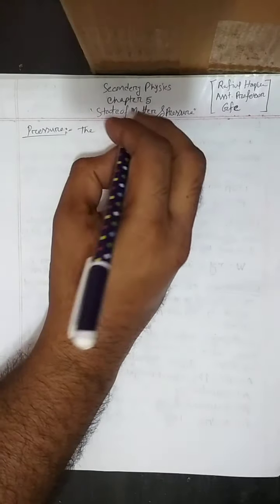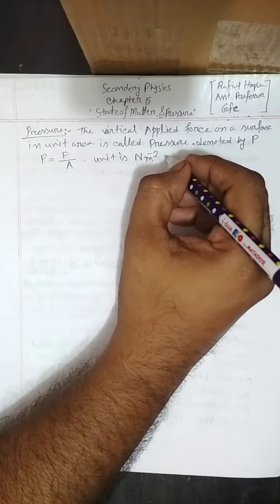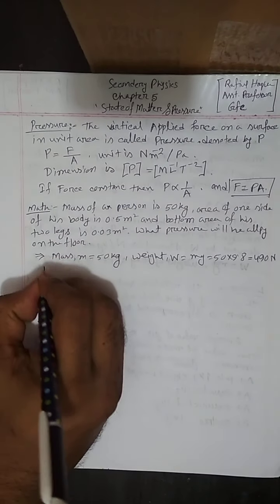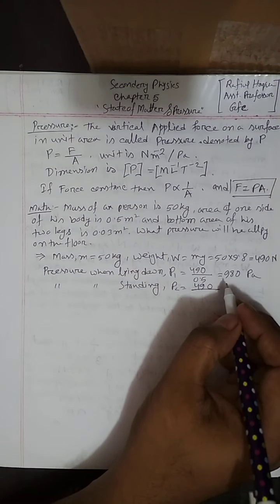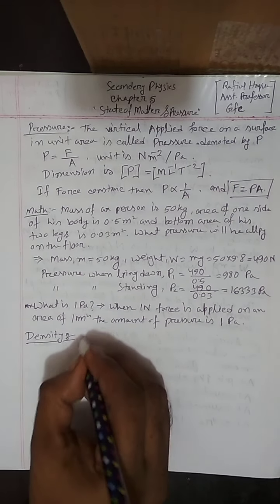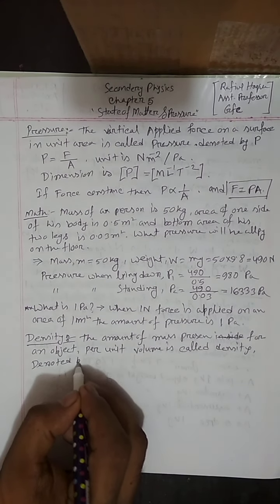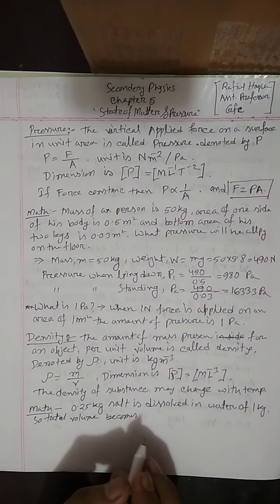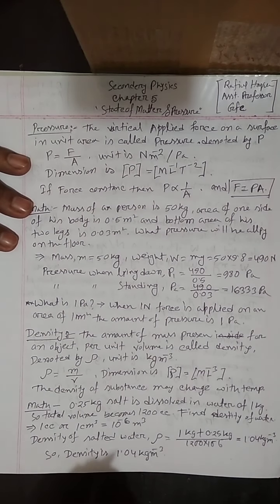Secondery physics, chapter 5 ( pressure & density)